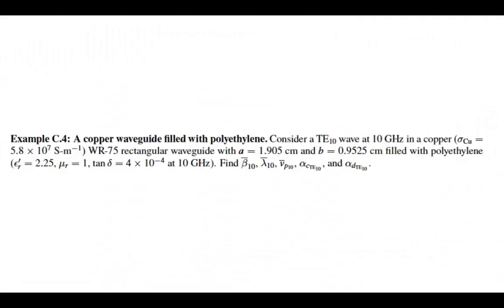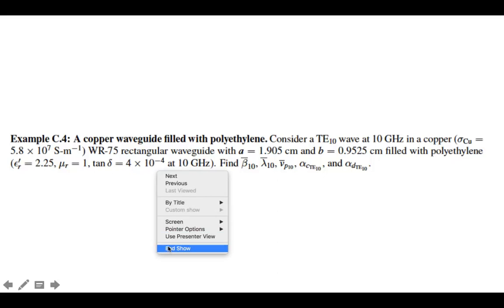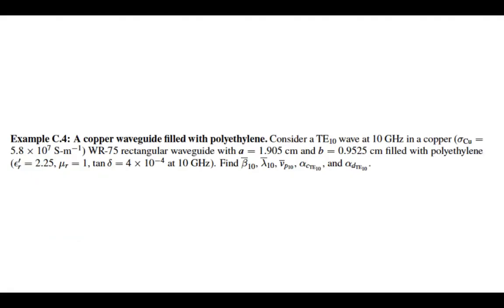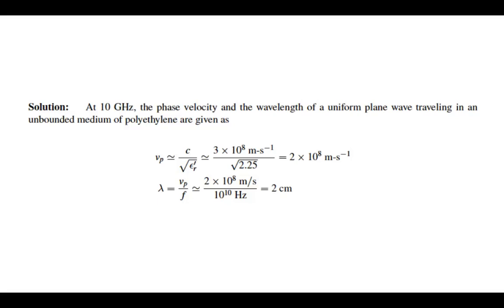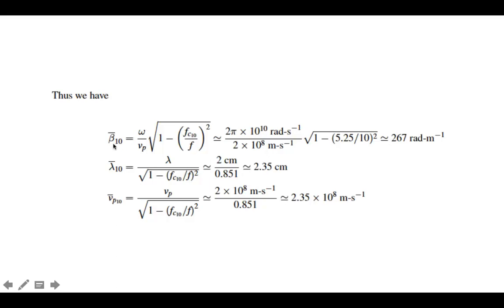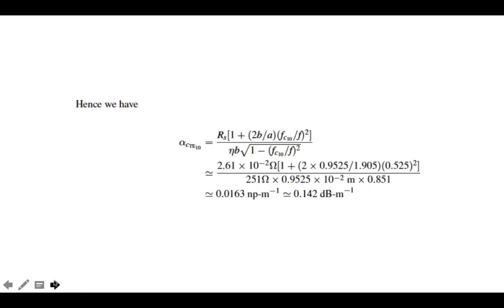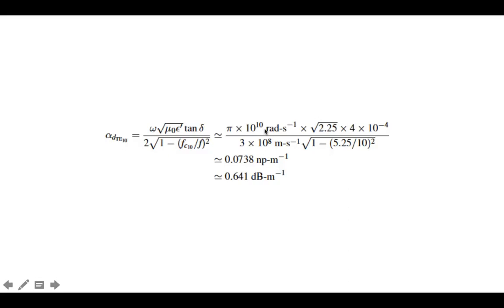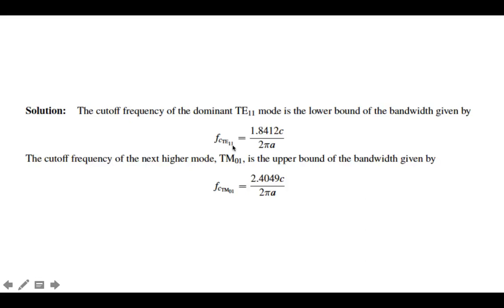ECE 3342 test 3 video 3 part 1